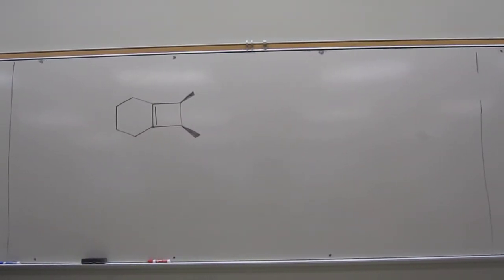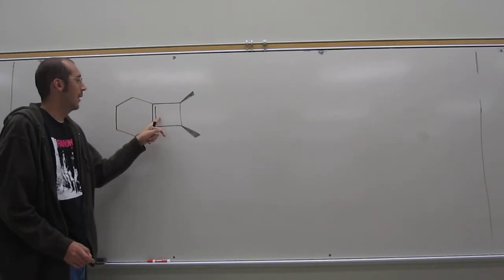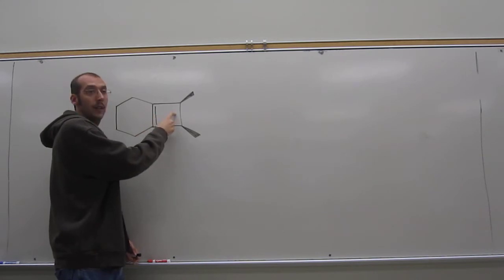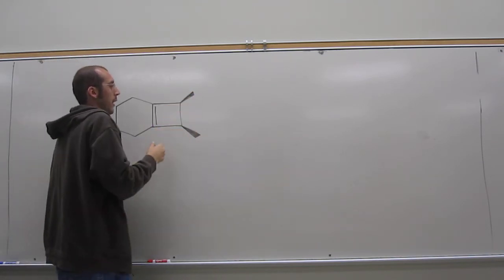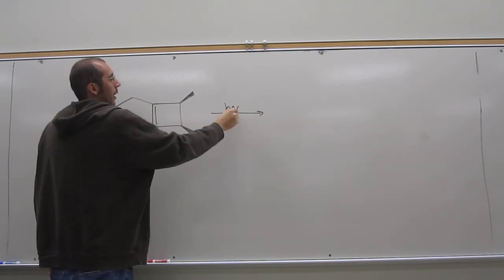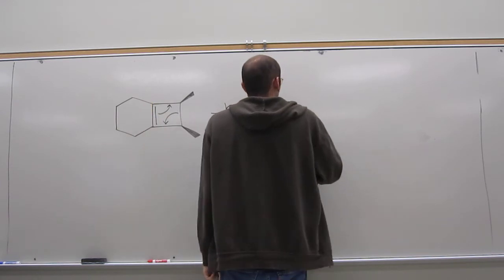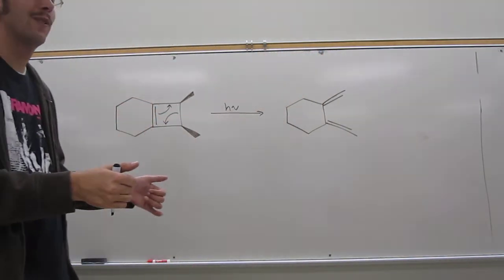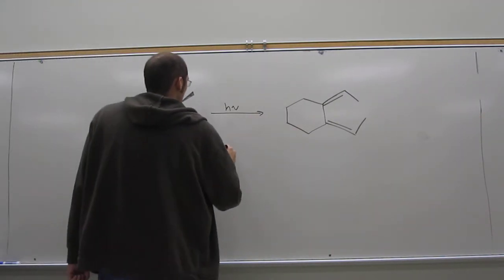Organic Mechanisms - 4n Electrocyclic light (hv)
Draw a mechanism which shows electrocyclic conversion from cis-7,8-dimethyl-bicyclo[4.2.0]oct-1(6)-ene to (Z,Z)-1,2-diethylidenecyclohexane.